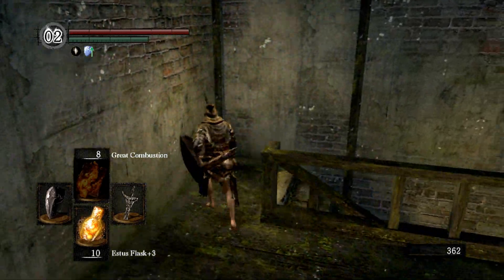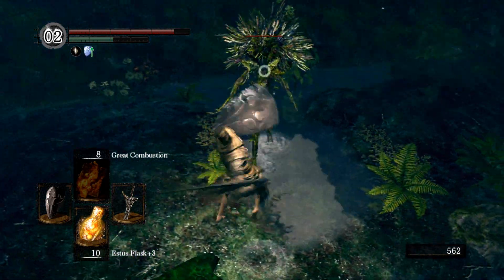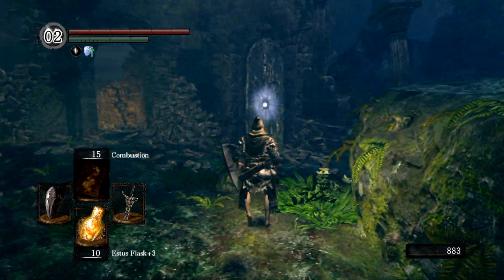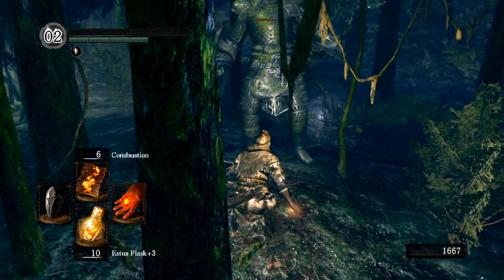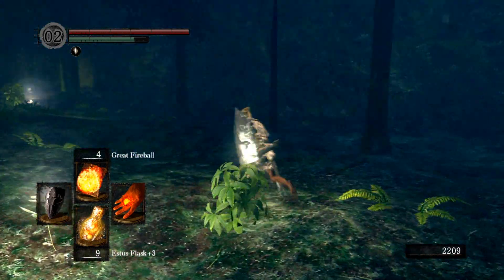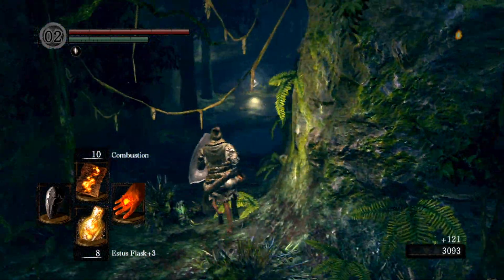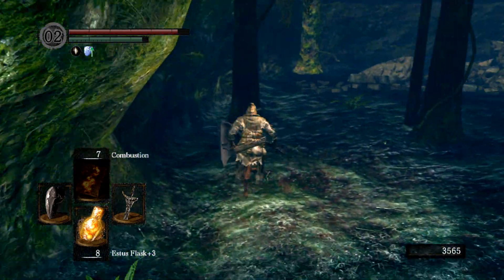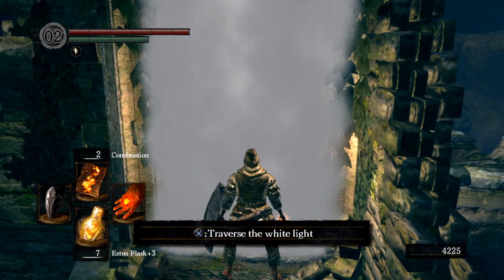Dark Souls Pyromancer Walkthrough Part 17(Forest)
Here I decided to go into the forest before going to the Sen's Fortress. I show how to get to the boss in this video, check out the next video for the boss batte :)